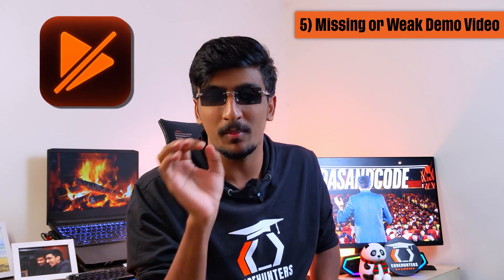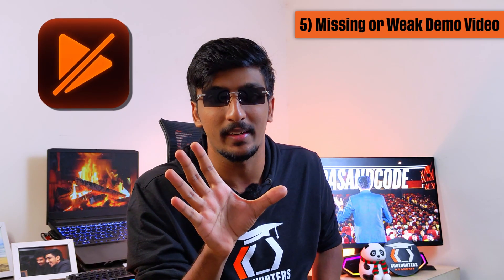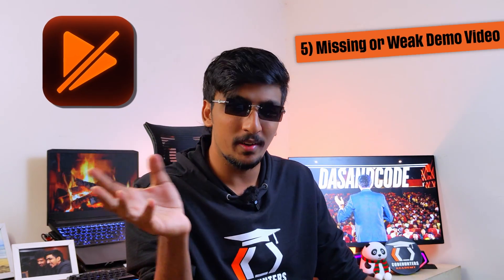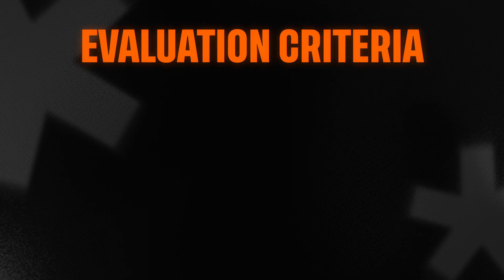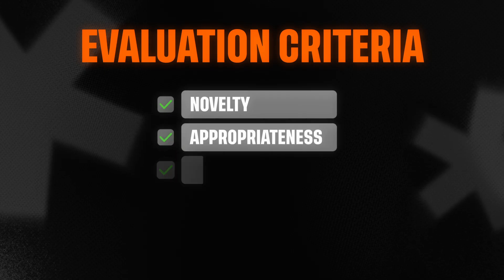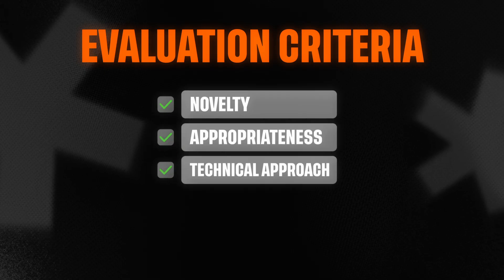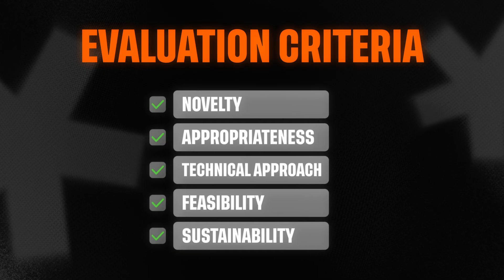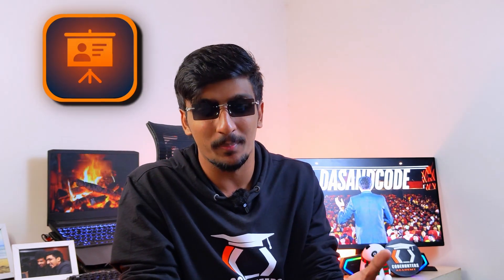SIH 2025 Results are Out 🏆 | Key Mistakes From an Evaluator Perspective ❌ | Playbook Launch ⭐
Smart India Hackathon 2025 once again proved why it’s India’s biggest innovation movement.
💡 271 problem statements across India (80 hardware, 191 software)
💻 72,000+ ideas submitted
🚀 1,300+ teams advancing to the grand finale
🙌 542+ teams still waiting with hope and pride

A massive congratulations to all the teams who made it this far! 🌟
But this video is not just for the finalists — it’s for those who didn’t make it this time.

Because most teams don’t lose because their idea is weak… they lose because their PPT presentation kills their chance before the demo even starts. 😔

💭 What I Learned as an Evaluator
After evaluating 200+ Smart India Hackathon PPTs in 2025, I found 5 recurring mistakes that instantly reduce your team’s score.
In this video, I’ll break down what went wrong, why it matters, and exactly how you can avoid them in your next hackathon 🚀

✅ Mistake #1: Modifying the official PPT template ❌
✅ Mistake #2: Clumsy, data-dumped slides that lose attention 📉
✅ Mistake #3: Feature overload – trying to show too much ⚙
✅ Mistake #4: Missing or unclear flow diagram 🔄
✅ Mistake #5: Weak or missing demo video 🎥

Your PPT isn’t just a presentation – it’s your product’s first impression.
Even a great idea fails if it’s not presented clearly, visually, and strategically.
By avoiding these 5 mistakes, you can instantly boost your evaluation score and stand out to the judges.

🧠 Timestamps
0:00 Official Results
1:16 5 Key Mistakes in SIH 2025 PPTs
1:19 Mistake 1: Modifying PPT Template
1:51 Mistake 2: Clumsy, Data Dumped Slides
2:34 Mistake 3: Feature Overload
3:14 Mistake 4: Not Adding Flow Diagram
4:02 Mistake 5: Missing / Weak Demo Video
5:27 Key Takeaways
6:51 Achievements & Thank You ❤
7:28 What’s Coming Next!

📚 About CodeHunters Academy:
CodeHunters Academy is on a mission to transform thousands of students into confident coders and problem-solvers.
We break down complex coding, hackathon & career concepts into simple, hands-on lessons in Tamil — helping you prepare for real-world challenges.

Even before our official launch, we already:
🔸 Trained 1000+ students for hackathons & coding competitions
🔸 Offered 1:1 mentorship for career guidance & project ideation
🔸 Created Tamil-first coding content that makes learning practical & fun

👉 With CodeHunters Academy, you’re not just learning to code, you’re preparing to win hackathons, crack interviews, and build a career that stands out.

Edited By – Gubendran
Scripted By – Gamaliel Das
R&D – Chandhan